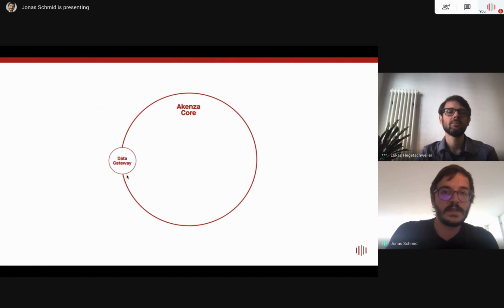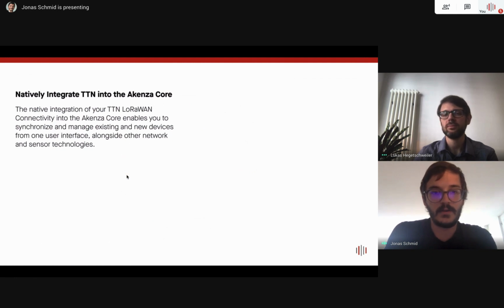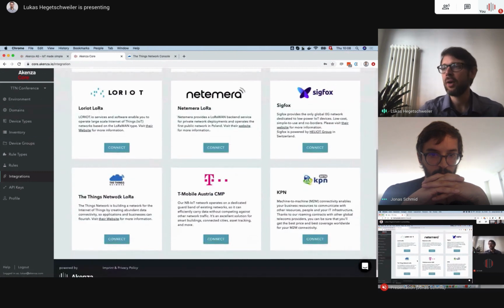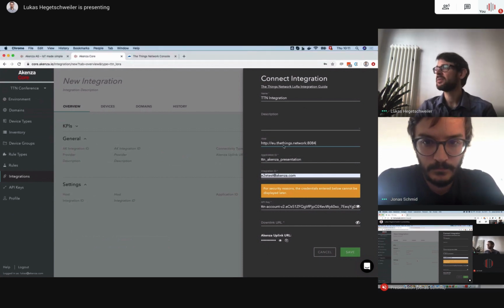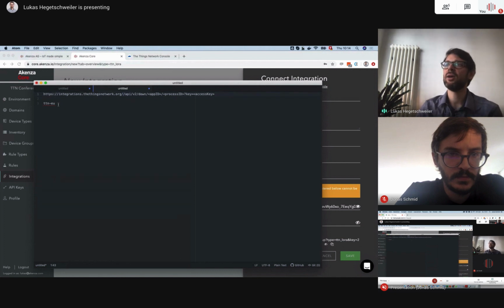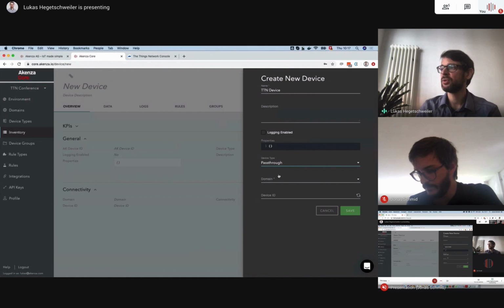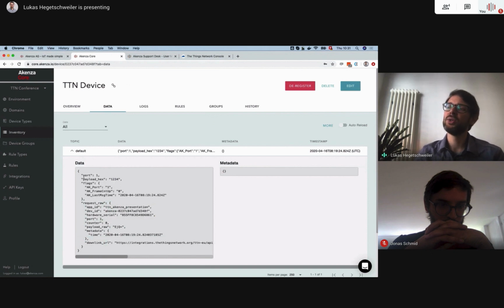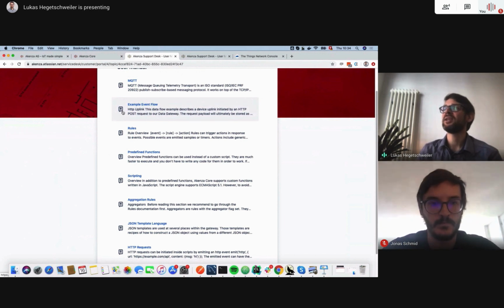Online workshop integration of TTN into the Akenza Core ♦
StayHome with The Things Virtual Conference and akenza | April 16th, 2020

We held a online presentation about the Akenza Core ♦ and how to integrate it with The Things Network LoRa.